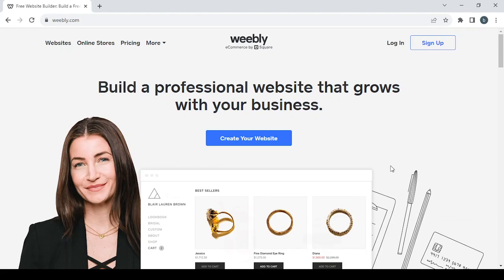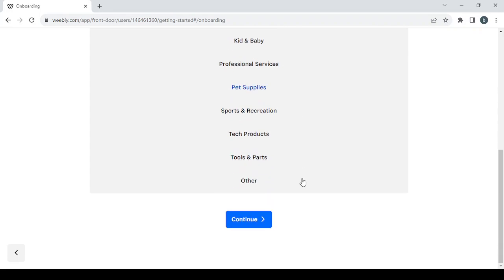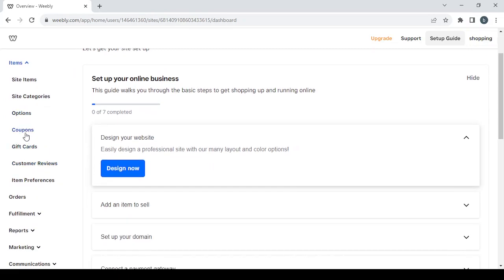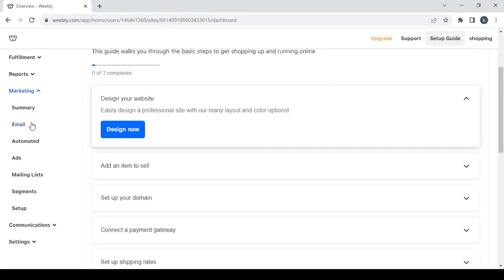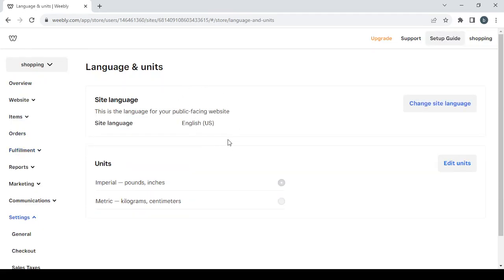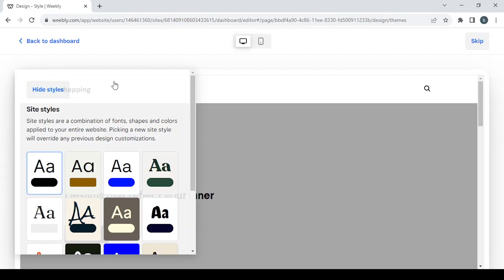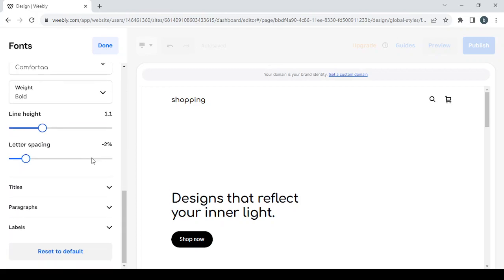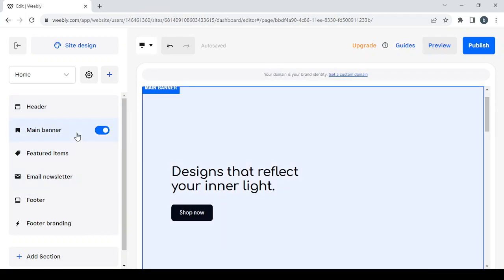How to Create a Professional Jewelry and Watches Ecommerce Website Store on Weebly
How to Create a Professional Jewelry and Watches Ecommerce Website Store on Weebly 2023

in this video we discuss :

Explore the world of exquisite jewelry and watches and discover how to craft a stunning online store using Weebly. From presenting your finest pieces to designing an elegant website, we'll guide you through every step to ensure your brand sparkles online. Join us now to turn your passion for jewelry and watches into a thriving online business!